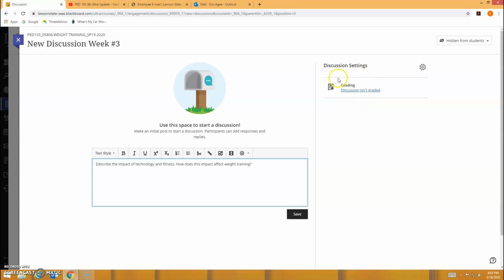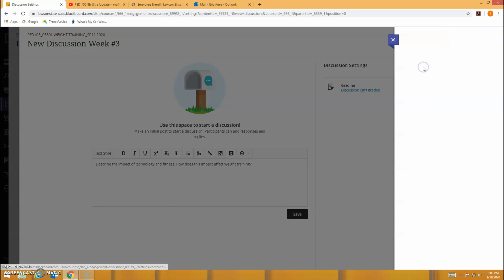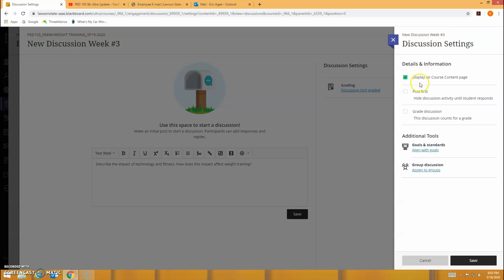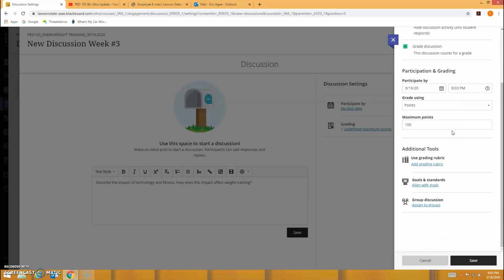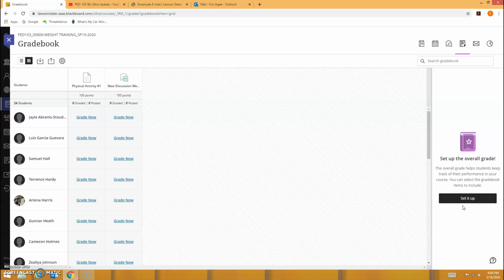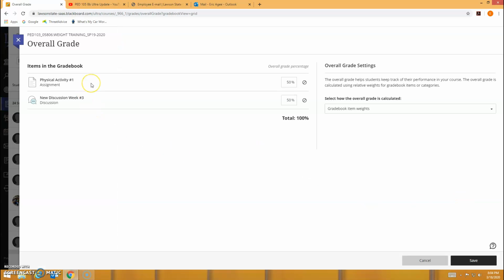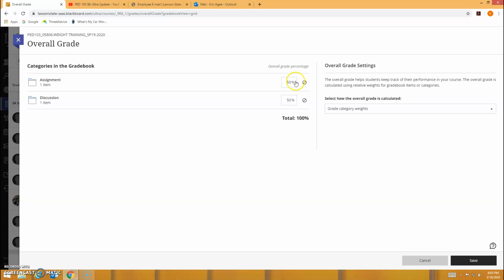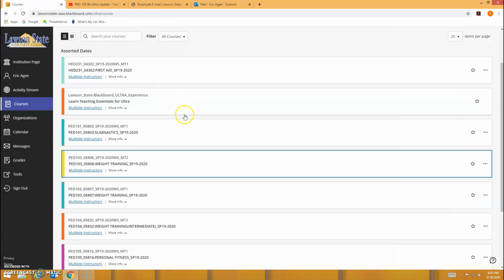How to Set up a Discussion in Bb